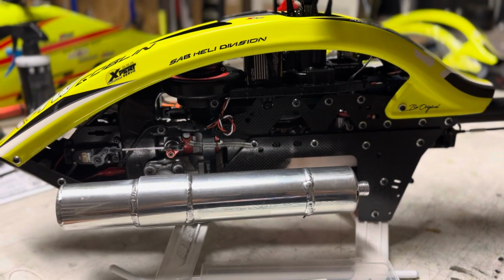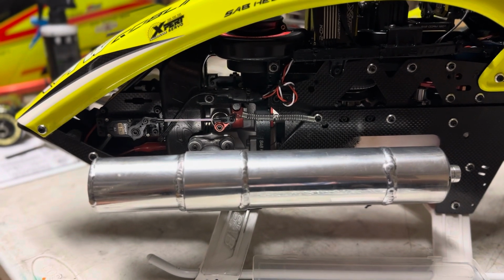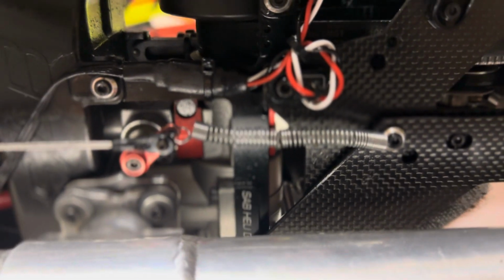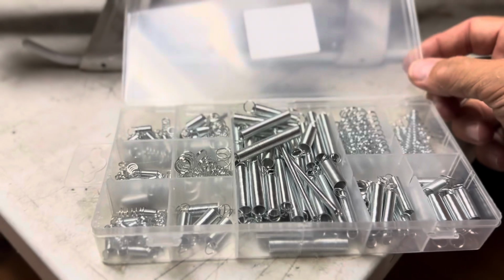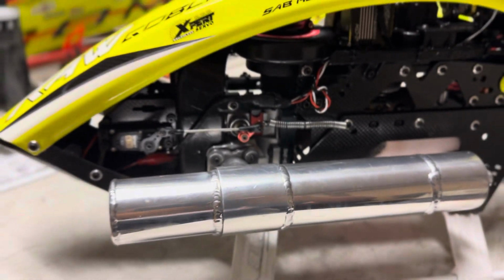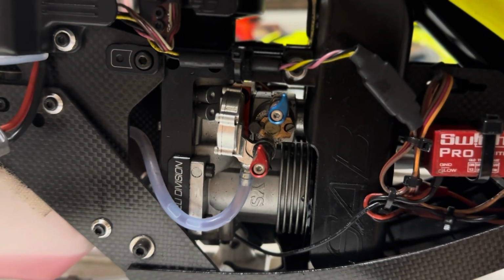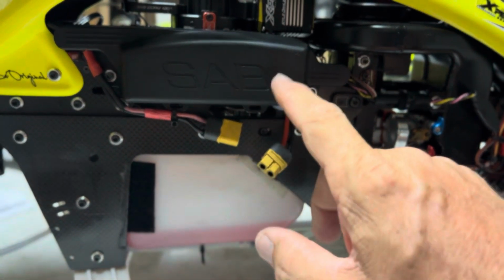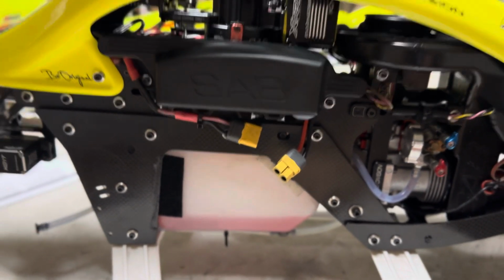Throttle return spring - RC Heli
This is a quick look at how I configure my nitro 700 helicopter throttle servo with a return spring.

An ounce of prevention grandma always said.